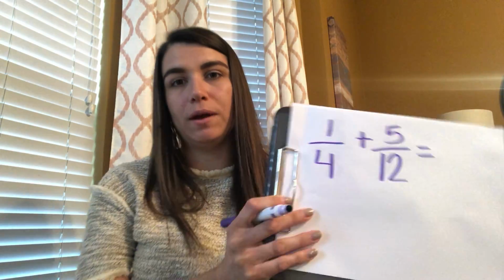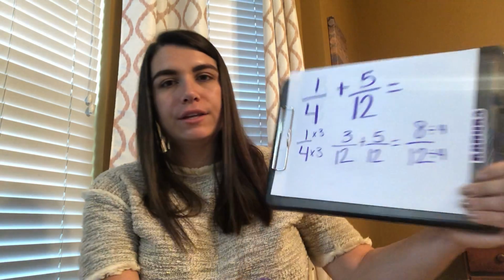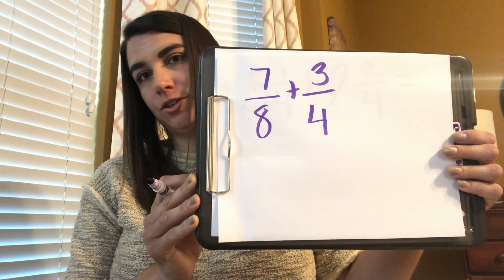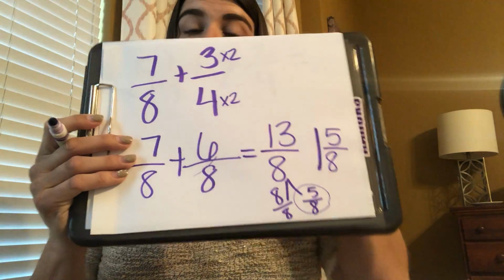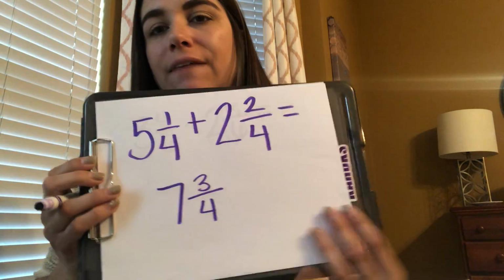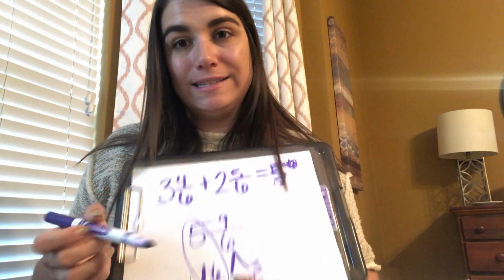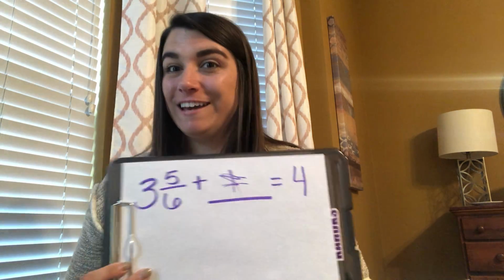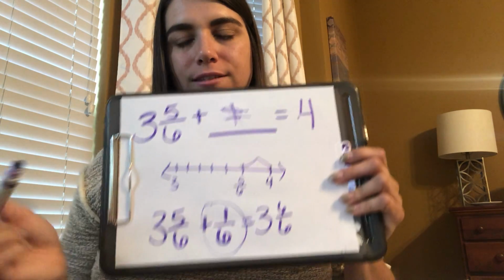Day 29 Math- Fractions